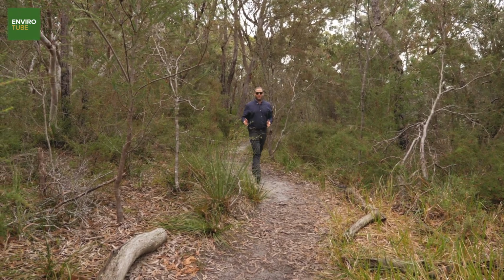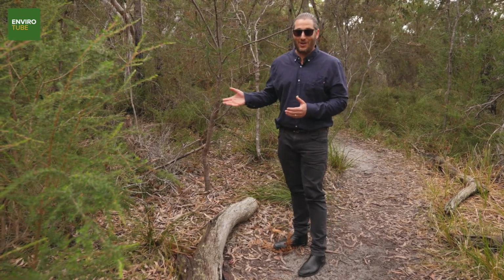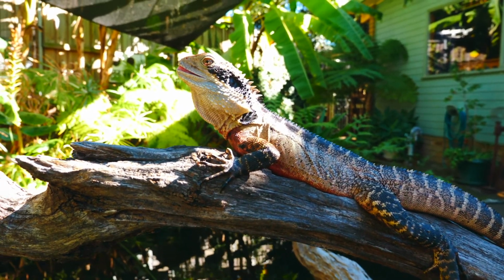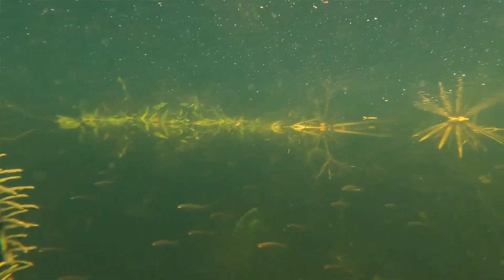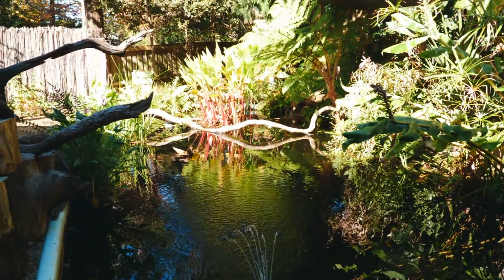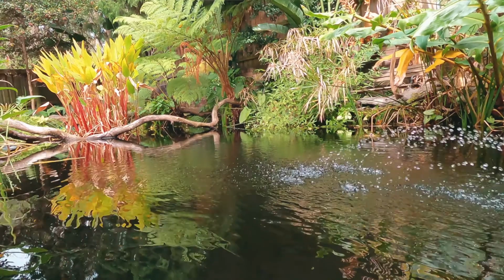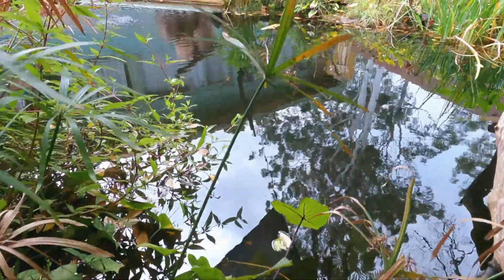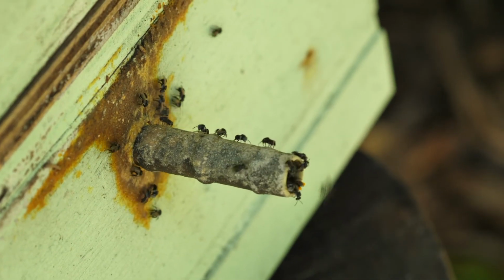Ku-ring-gai EnviroTube - Back Yard Habitats